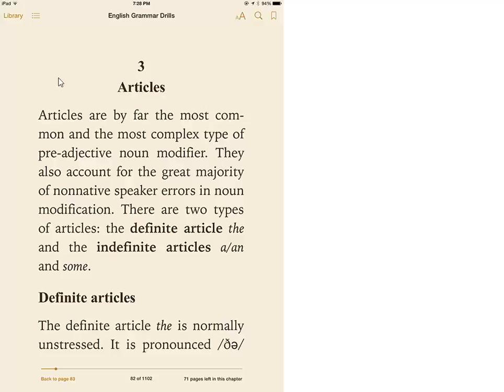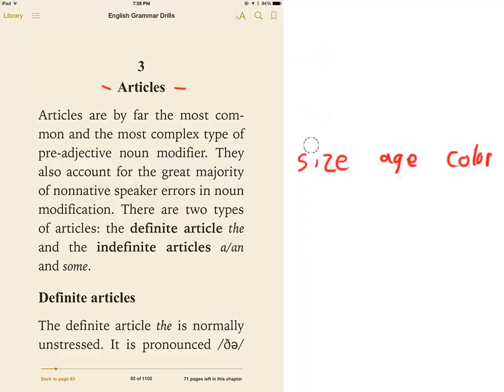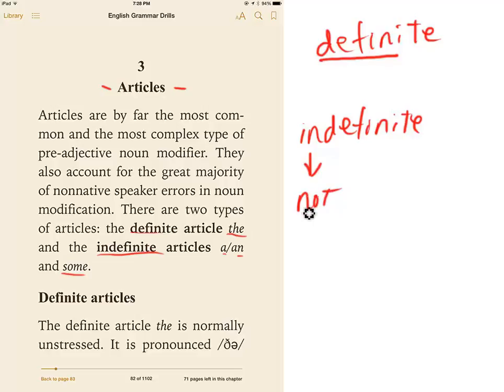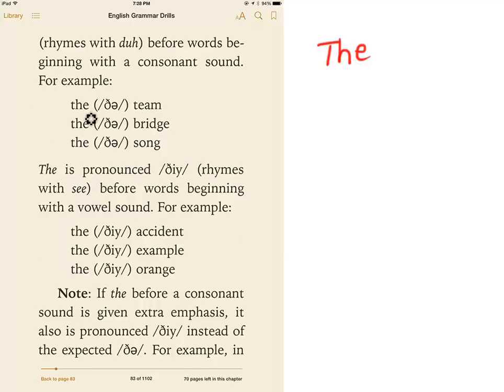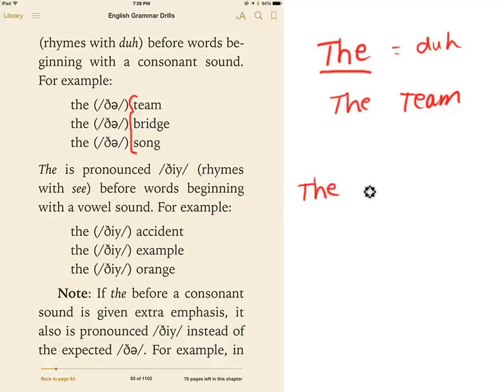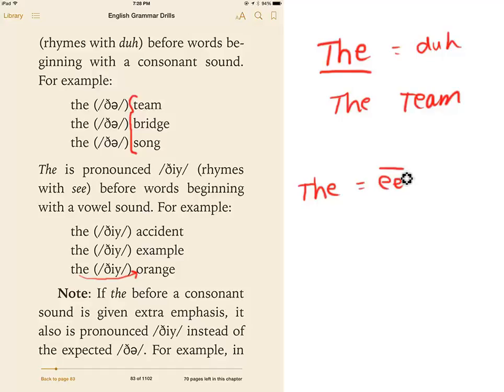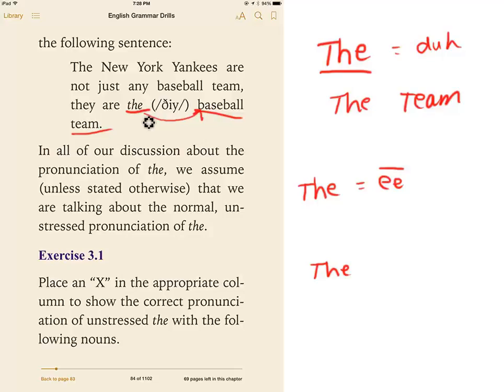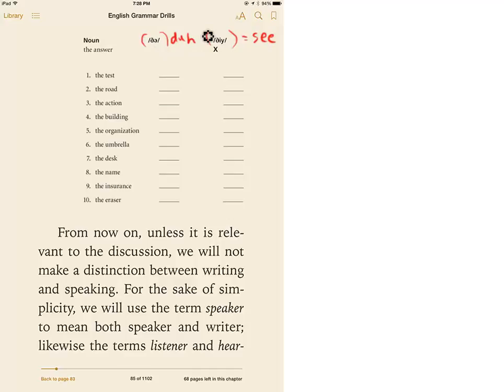exercise 3.1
proper pronunciation of "the"